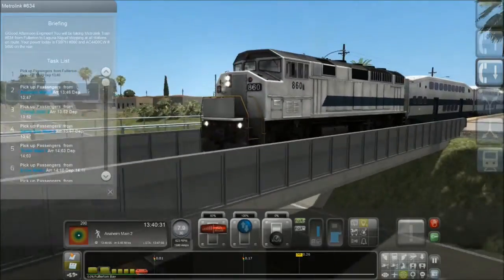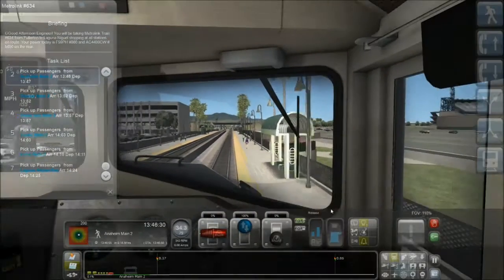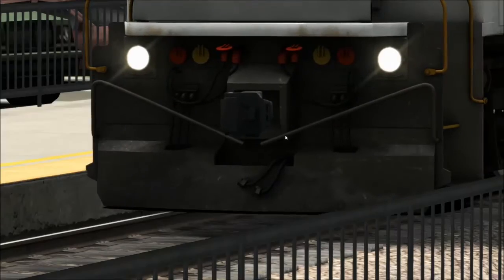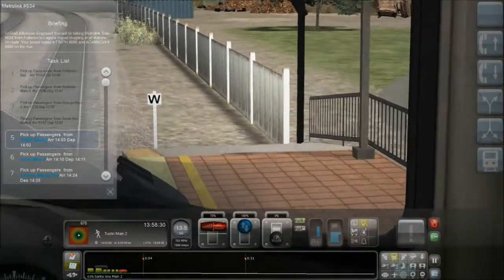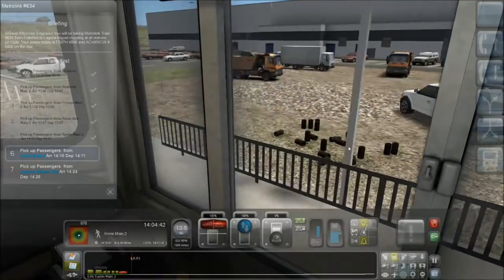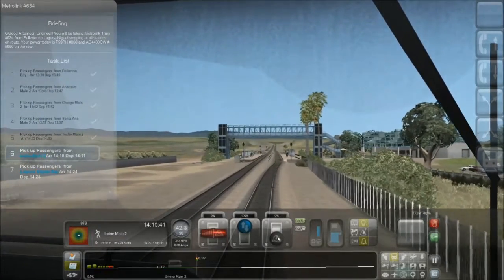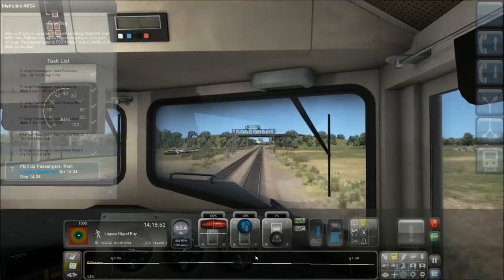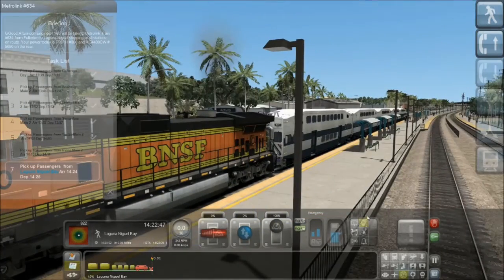TS2016 Metrolink Train #634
Join Engineer Dominator as he drives Metrolink #634 from Fullerton to Laguna Niguel. This is my own scenario you can get it on the Steam Workshop
Please tryout the scenario and leave suggestions in the comments below or on Steam.